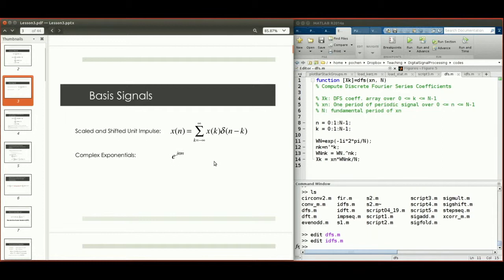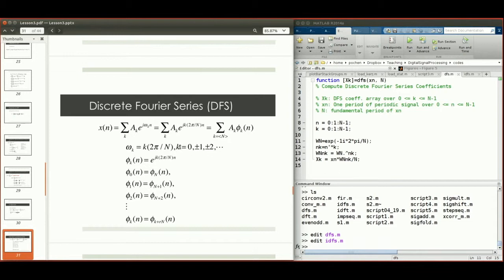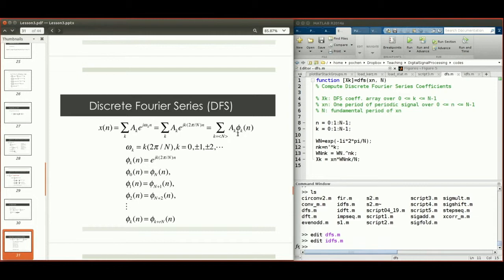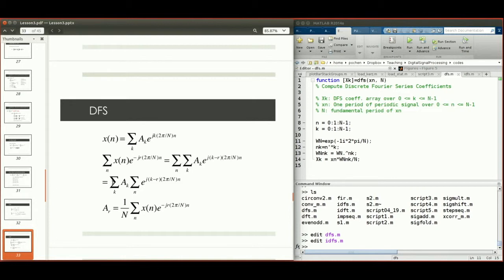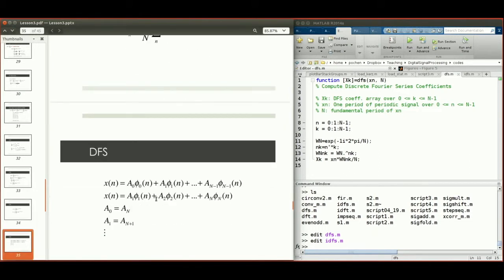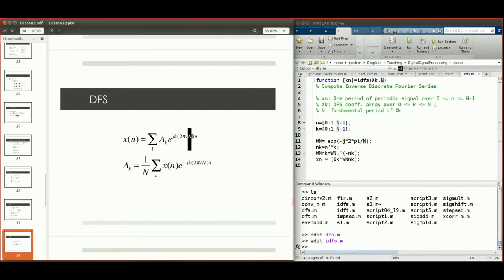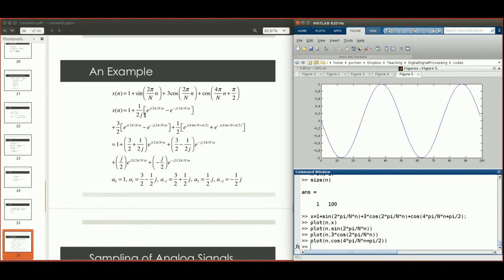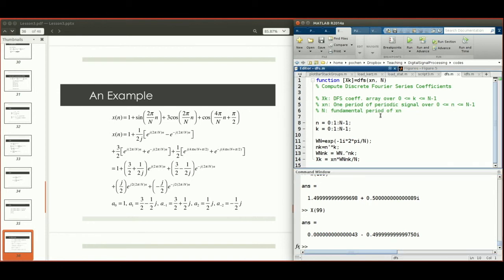Digital Signal Processing Using Matlab 9 (Discrete Fourier Series 1)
Discrete Fourier Series